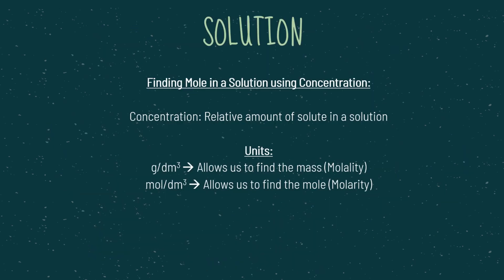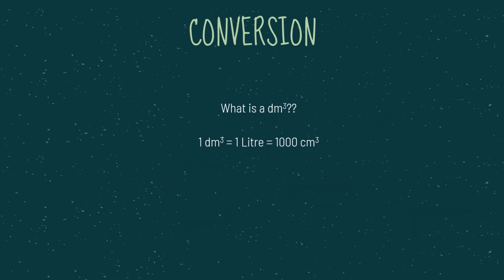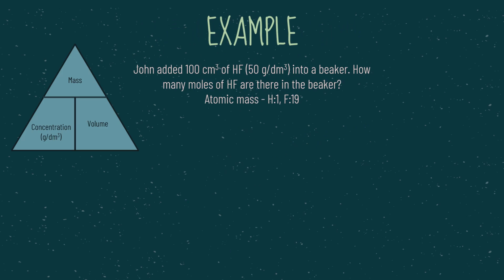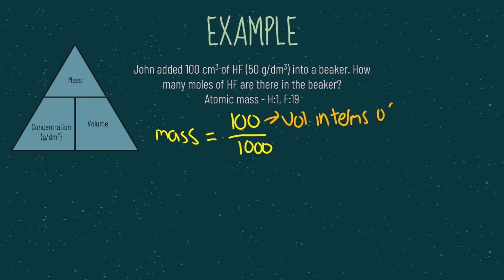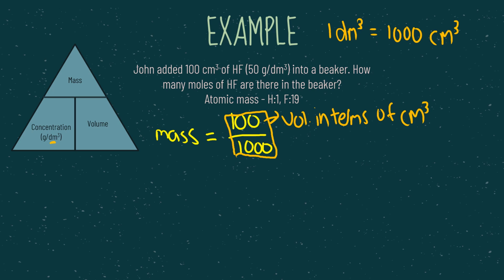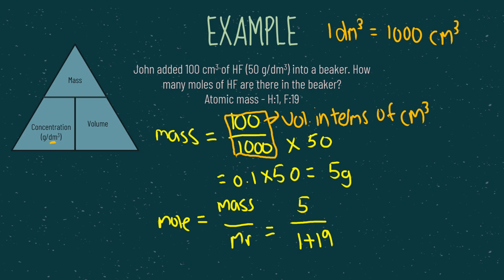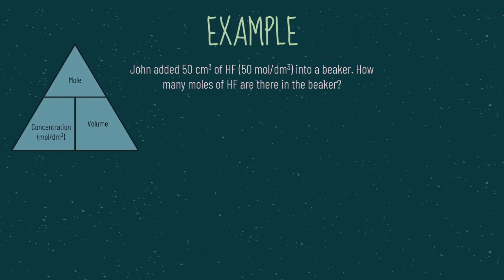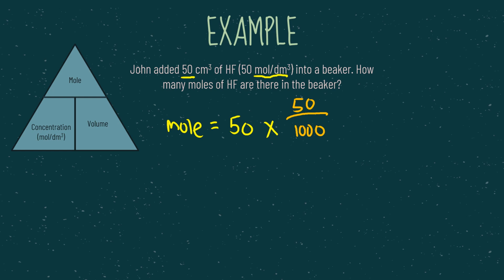Finding moles in solutions with concentrations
Welcome back to another Celltomic video. Today topic is on Mole part 2 where we find mole in solutions when we are given the concentration.

Hope that you have enjoyed the video and learn a thing or two.